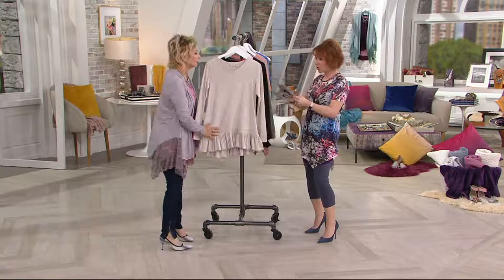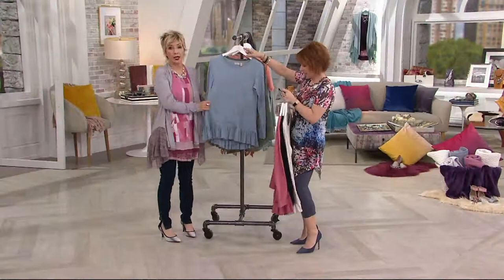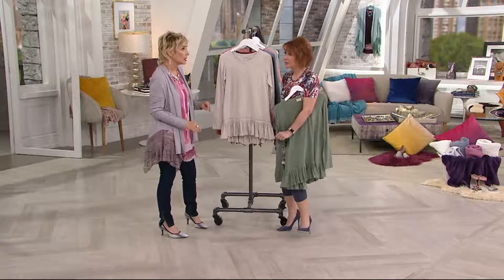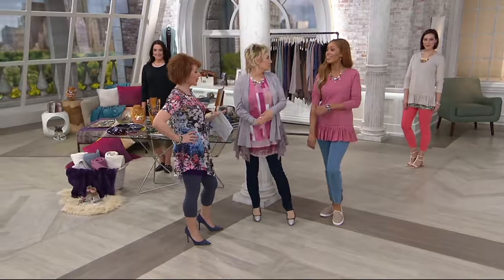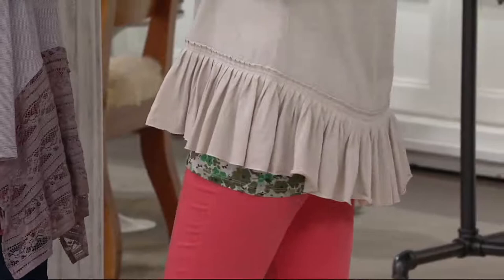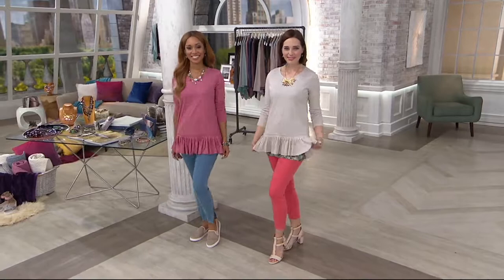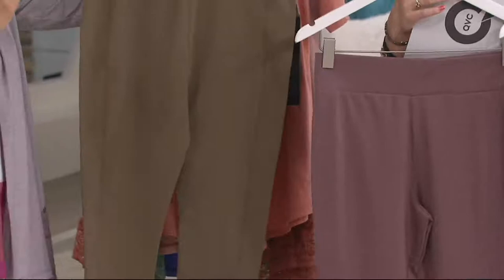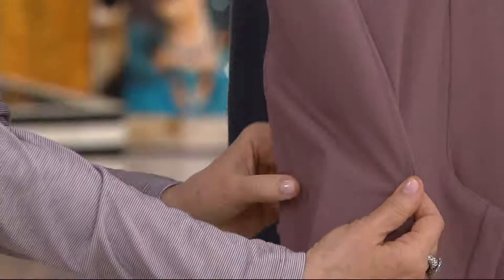LOGO by Lori Goldstein Cotton Slub Knit Top with Pleated Hem on QVC